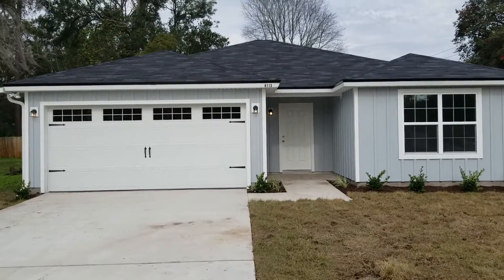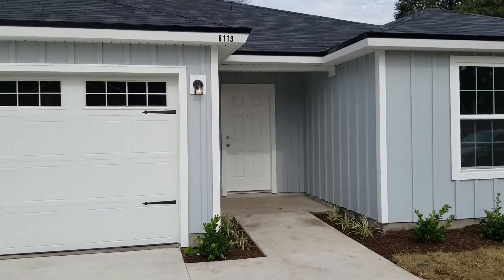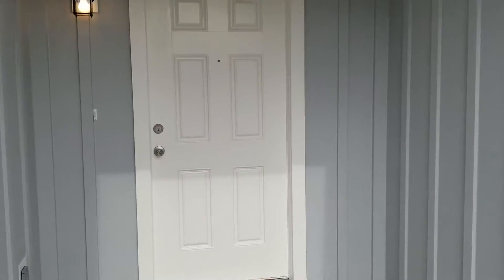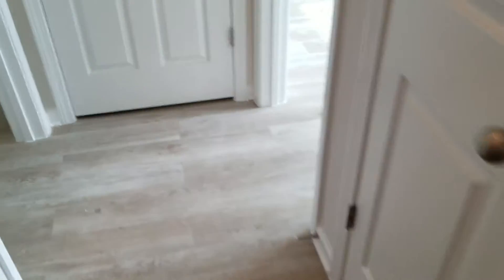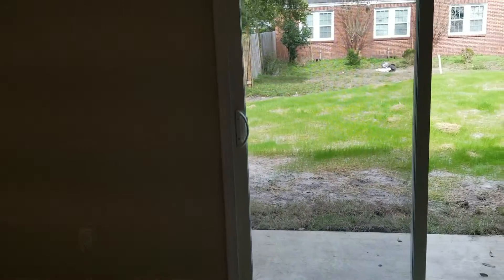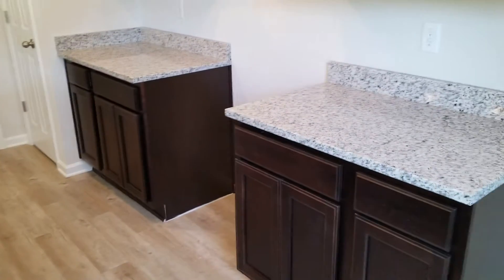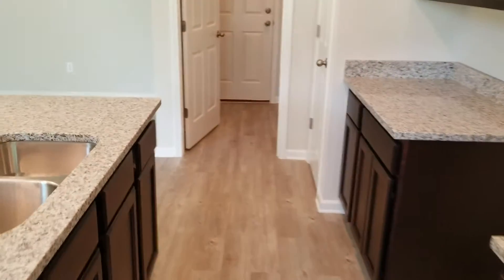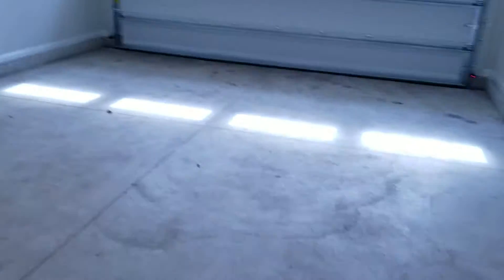8113 Hastings St-Release to Marketing video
8113 Hastings St-Final Walk